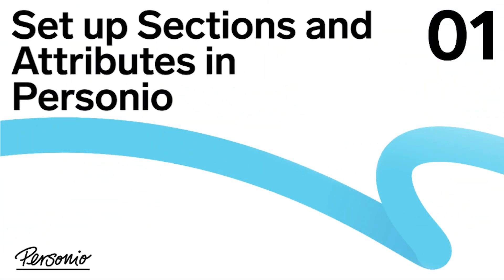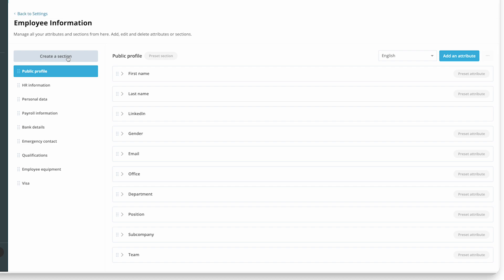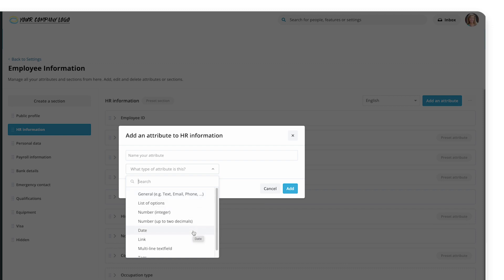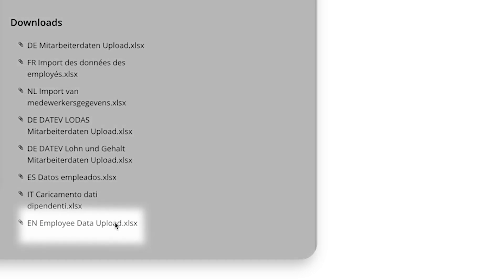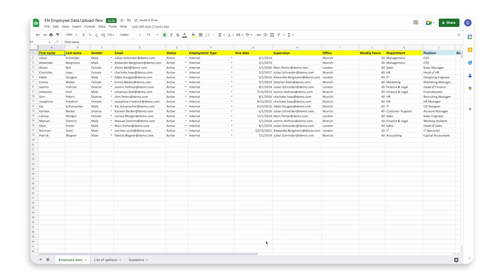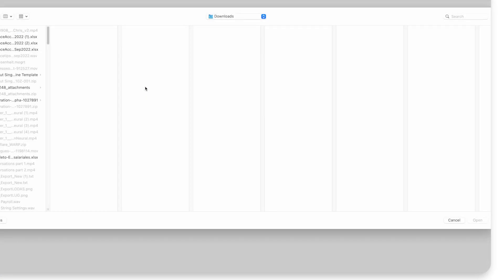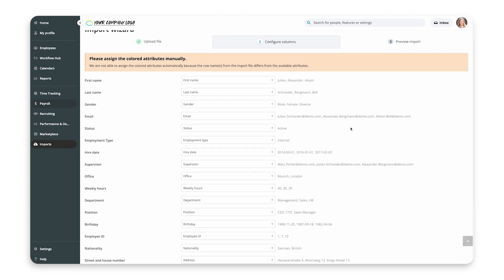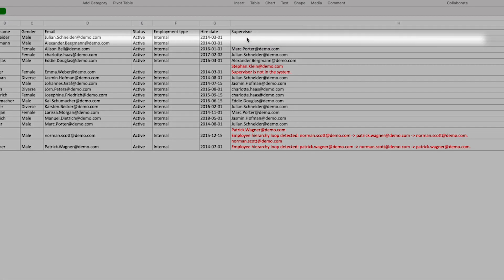Import Employee Data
In this video, we will show you how to prepare your Personio account to receive your employee’s data, before importing it using an excel sheet.

00:00-00:31 Intro
00:31-02:27 Step 1: Set up sections and attributes in Personio
02:27-03:41 Step 2: Fill in the Excel Sheet
03:41-04:25 Step 3: Import Employee Data
04:25-05:30 Step 4: Common Errors When Importing